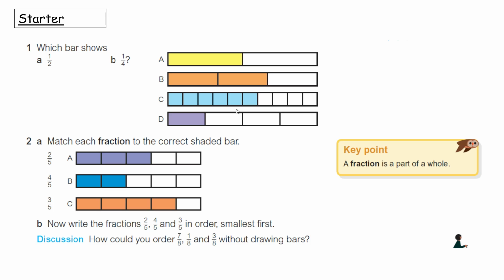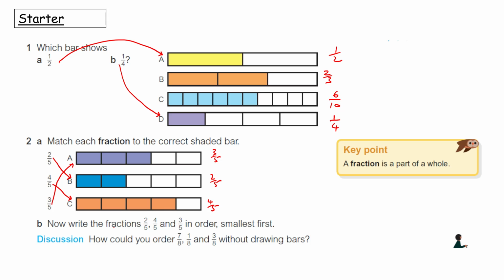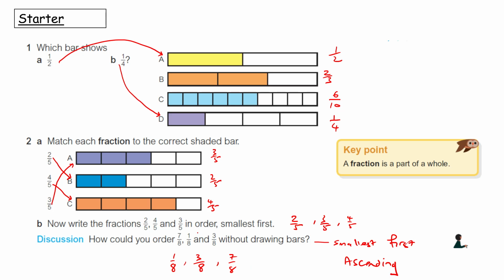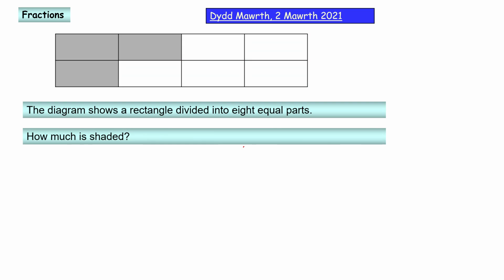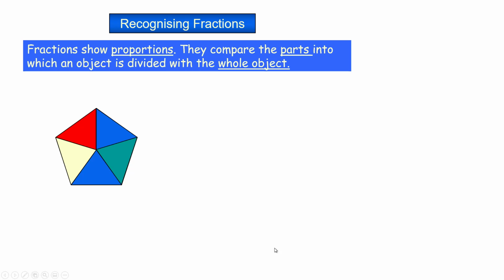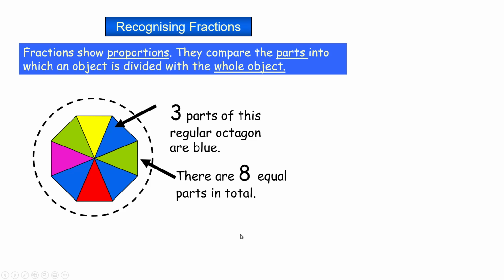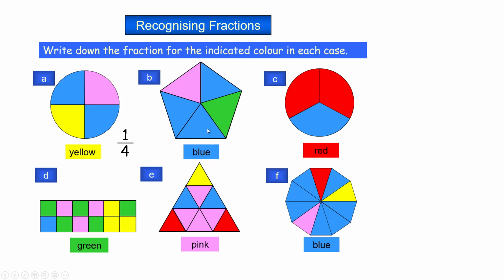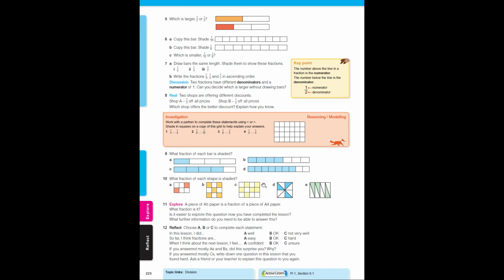9 1 Comparing fractions Maths Progress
Maths Progress